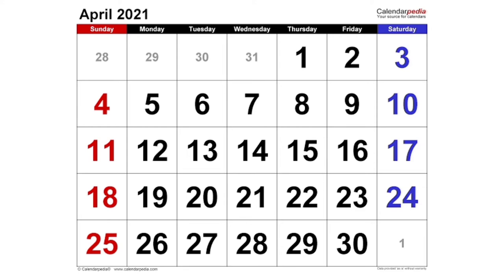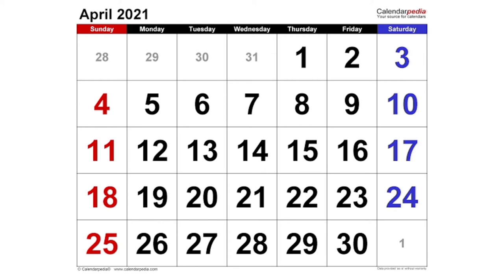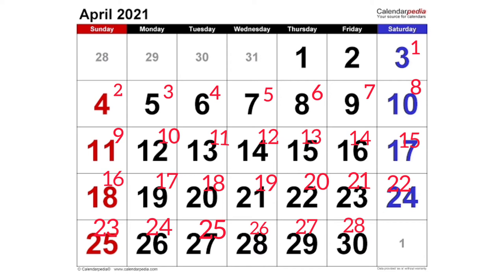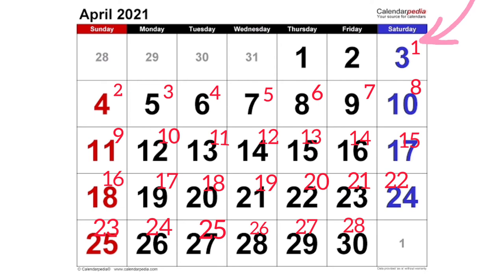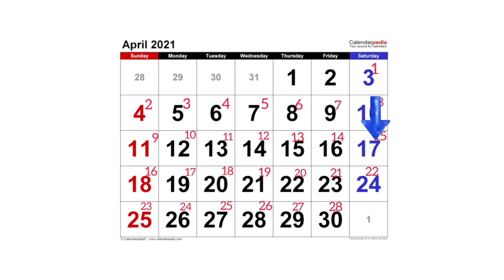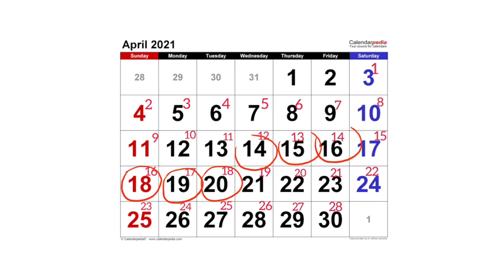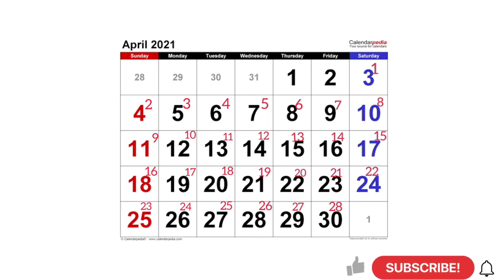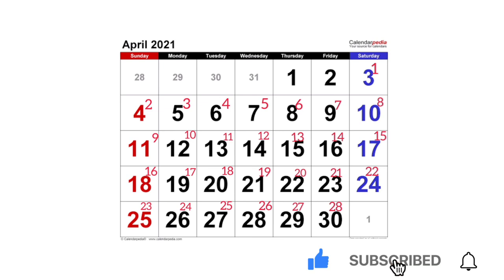OVULATION CALCULATOR | HOW TO TRACK YOUR OVULATION WHEN TRYING TO CONCEIVE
Most women are not barren or infertile, they just do not know their day of ovulation or how to calculate their fertile window. Worry not, Miss Rachie to the rescue. Lol. This was the first thing my mum taught me when I got married newly and it works (thank you mmaa). Men...don't think that this is not for you, learn it and teach your future wives/wives. There is a new video on my YouTube channel where I dished out all the deets about ovulation, please check it out. If you have any confusion, you can send me a private message and we can chat about it. Be rest assured that anything we talk about stays between us. 😁.

Six months after having my son, I had a pregnancy scare.

My period was late by almost a week. I got scared, but eventually, I got it. I was overjoyed.

So I decided to take measures to ensure that that kind of play play did not happen again.

I got contraceptive pills after I confirmed that I wasn't pregnant. I took the pills as directed, and was expecting my period in two weeks. Well, I got my period in less than two weeks and also got the most horrible cramps ever along with it.

Out went the contraceptive pills into the trash can. I never touched a contraceptive again. I also didn't want to get an implant because I heard that one of its side effects is that it causes you to have irregular cycles.

So I decided to track my ovulation period by myself and started learning about my safe periods and fertile window.

After it worked for me, I decided to help other women  like myself learn how to track their ovulation as a method of natural birth control as opposed to using contraceptive pills and getting hormonal implants.

In the course of doing research for this book, I stumbled on various articles about implants and contraceptive pills.

These are methods that have been associated with unhealthy weight gain, increasing the risk for breast cancer, high blood pressure, acne, cervical cancer, colorectal cancer, and blood clotting which can lead to high blood pressure and eventually, cause stroke.

In this book, I wrote about the most natural and side effect-free way to prevent pregnancy. No pills. No implants. You just do it the natural way.

In this book, I recommended women to calm down and learn about their bodies. You shouldn't hand over the autonomy of your body to ovulation tracking app, contraceptive pills and implants.

This is why some women will be at the end stage of gender related terminal diseases and they will not know because they haven't been paying attention to the physiology of their bodies.

In this book I teach you how to;

1. Calculate the length of your menstrual cycle.
2. Accurately know and track your ovulation
3. Know what time of your cycle is the best time to try to conceive a boy or girl (I know people who did this and it worked)
4. You also get after sales support ☺️. Free consultation for LIFE 🤗🤗🤗🤗

Thank you to all the people whose support I had in the course of writing this book. May you never lack helping hands in your life.

Book cover : Designed by me

Book mockup : Designed by me

Book trailer : Designed by me.

This is a work protected by copyright law.

Illegal printing and distribution of my work without written consent/permission from me will attract a lawsuit which I intend to benefit heavily from ( because man must whack, and Sabinus taught me well) 😂😂😂😂.

Rachie Rence

please use the above link to order the book via Amazon.

Musician: ASHUTOSH